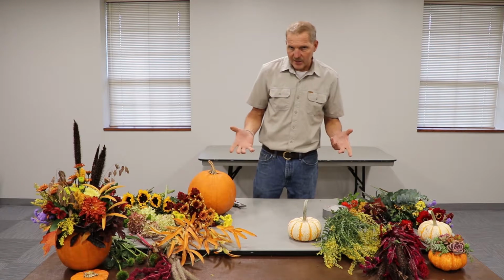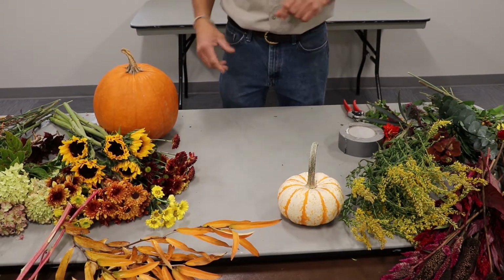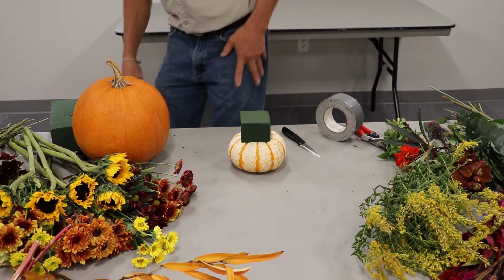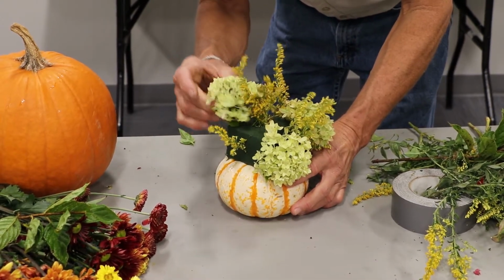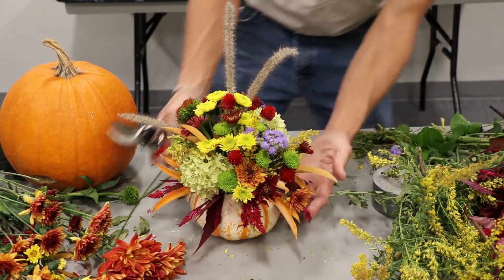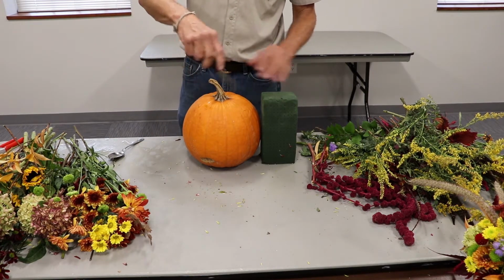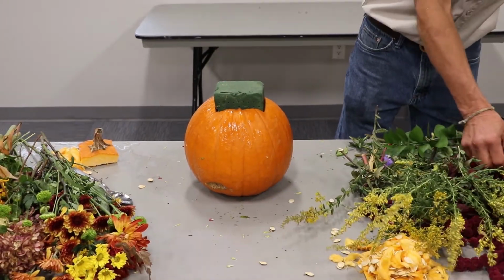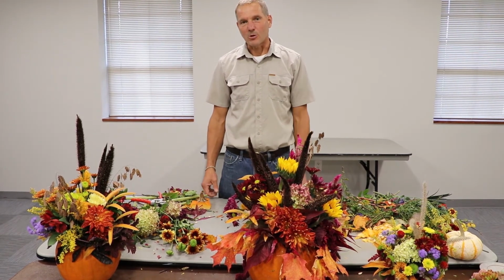Pumpkin Floral Arranging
If pumpkin carving isn't really your thing, here is another wonderful option you can consider.